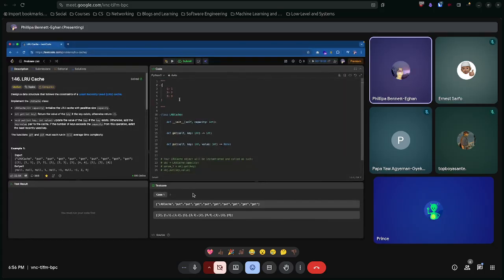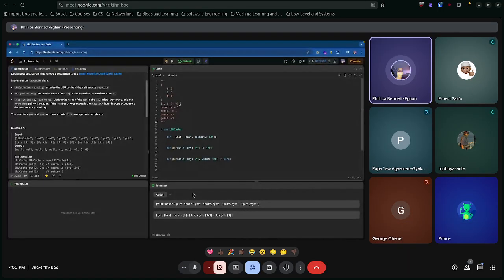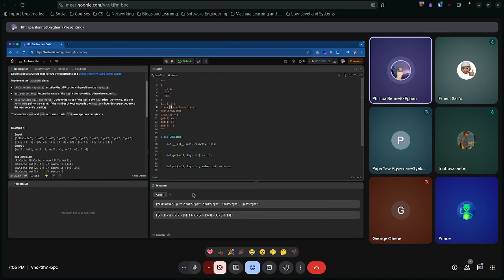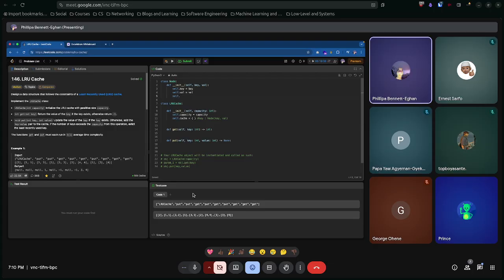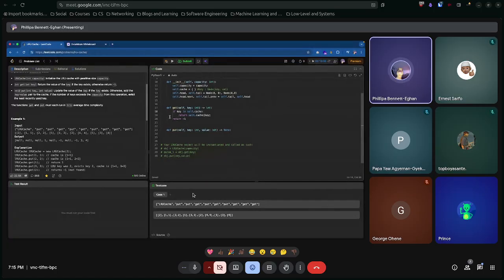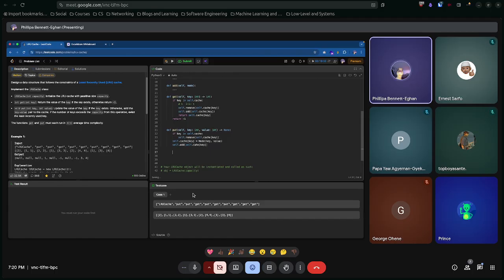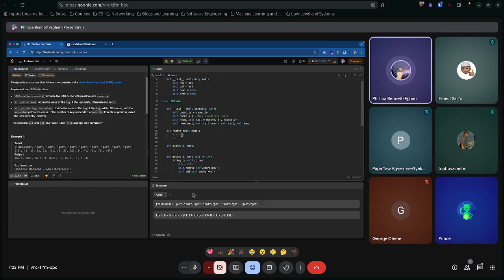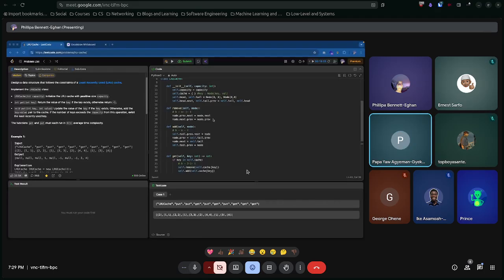Leetcode Meetups - LRU Cache (Phillipa)